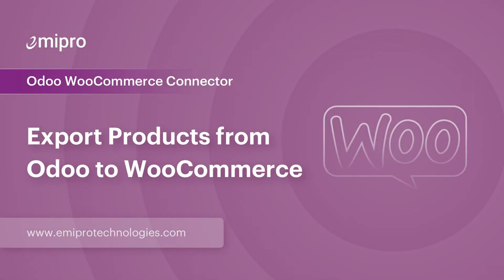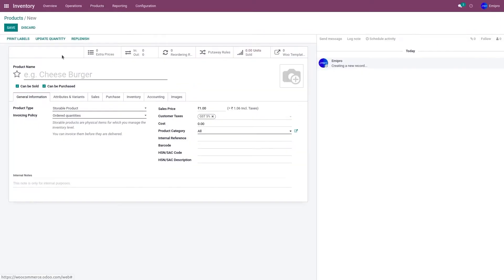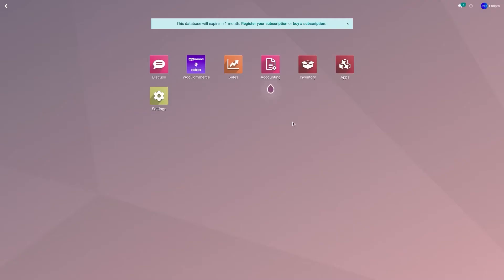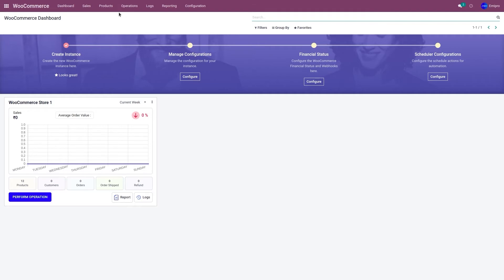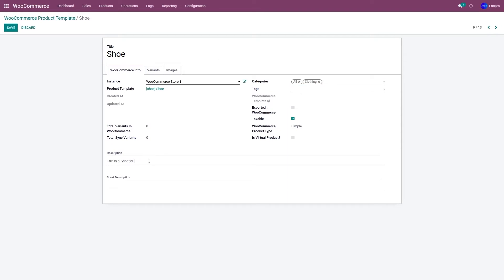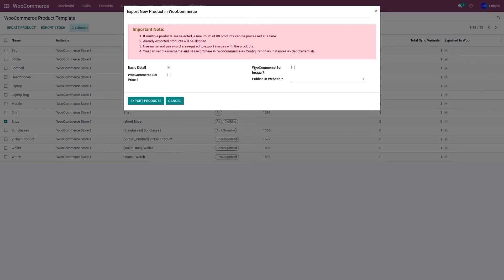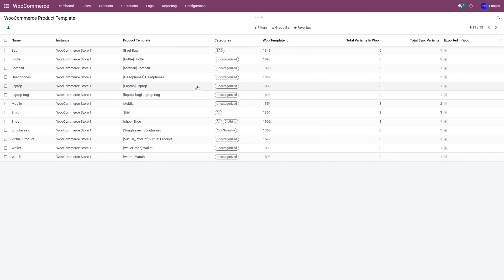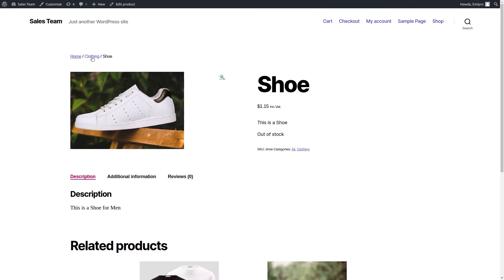Export Products from Odoo to WooCommerce | Odoo WooCommerce Connector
In this video, we will learn how to create a product in Odoo and export product details from Odoo to the WooCommerce store.